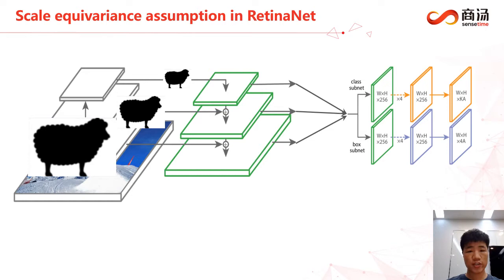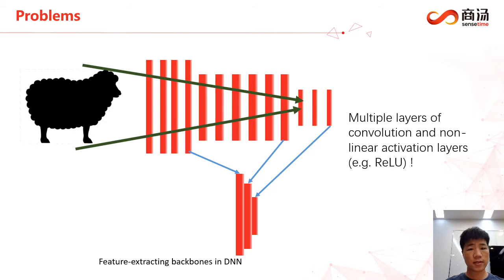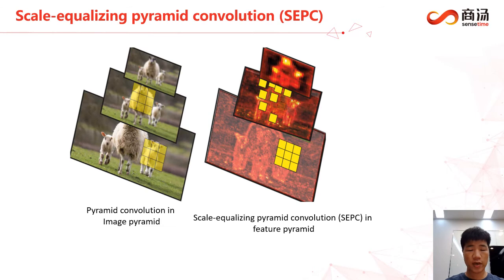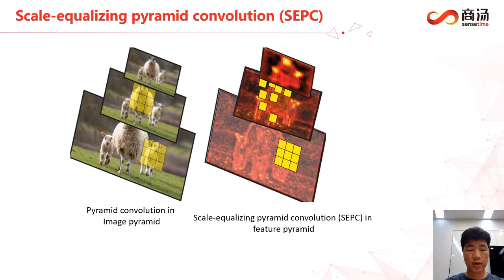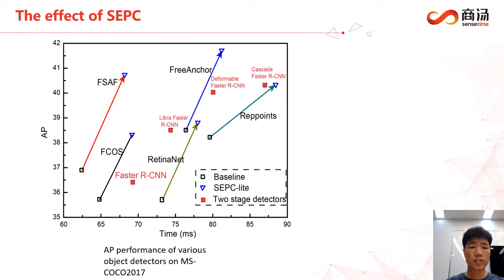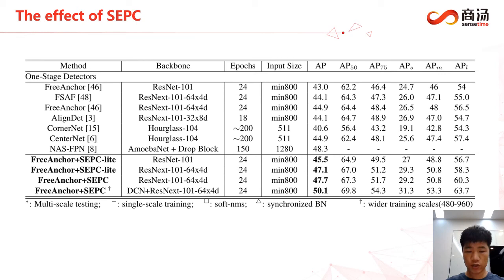Scale-Equalizing Pyramid Convolution for Object Detection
Authors: Xinjiang Wang, Shilong Zhang, Zhuoran Yu, Litong Feng, Wayne Zhang Description: Feature pyramid has been an efficient method to extract features at different scales. Development over this method mainly focuses on aggregating contextual information at different levels while seldom touching the inter-level correlation in the feature pyramid. Early computer vision methods extracted scale-invariant features by locating the feature extrema in both spatial and scale dimension. Inspired by this, a convolution across the pyramid level is proposed in this study, which is termed pyramid convolution and is a modified 3-D convolution. Stacked pyramid convolutions directly extract 3-D (scale and spatial) features and outperforms other meticulously designed feature fusion modules. Based on the viewpoint of 3-D convolution, an integrated batch normalization that collects statistics from the whole feature pyramid is naturally inserted after the pyramid convolution. Furthermore, we also show that the naive pyramid convolution, together with the design of RetinaNet head, actually best applies for extracting features from a Gaussian pyramid, whose properties can hardly be satisfied by a feature pyramid. In order to alleviate this discrepancy, we build a scale-equalizing pyramid convolution (SEPC) that aligns the shared pyramid convolution kernel only at high-level feature maps. Being computationally efficient and compatible with the head design of most single-stage object detectors, the SEPC module brings significant performance improvement (4AP increase on MS-COCO2017 dataset) in state-of-the-art one-stage object detectors, and a light version of SEPC also has ~3.5AP gain with only around 7% inference time increase. The pyramid convolution also functions well as a stand-alone module in two-stage object detectors and is able to improve the performance by ~2AP.